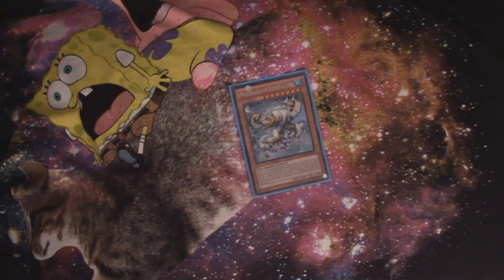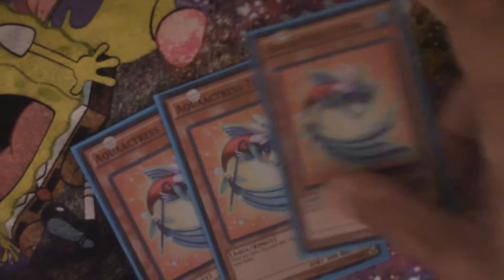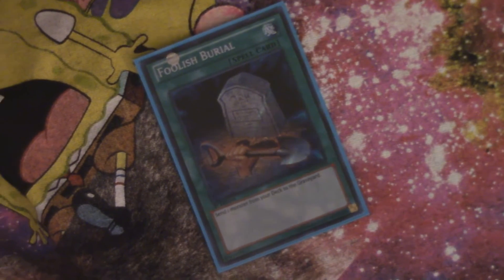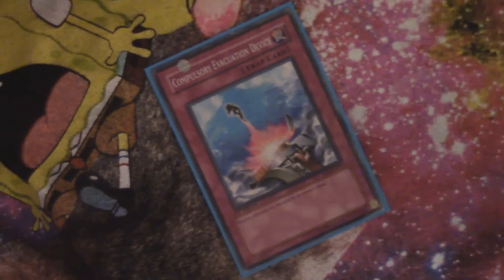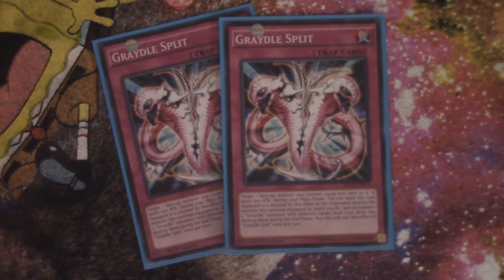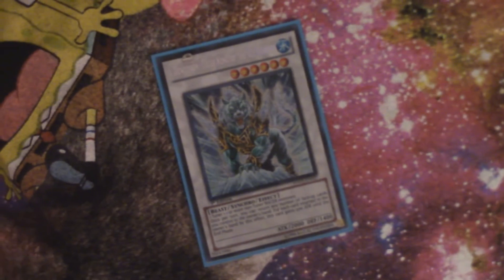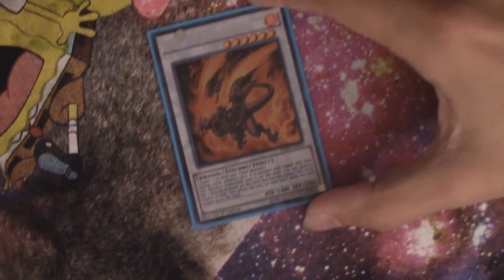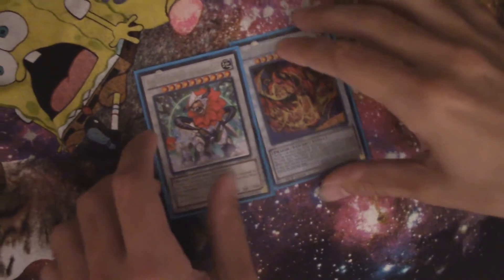Yugioh Graydle Deck profile - November 25 2015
Whats up guys today we have nick and a Graydle Deck profile.